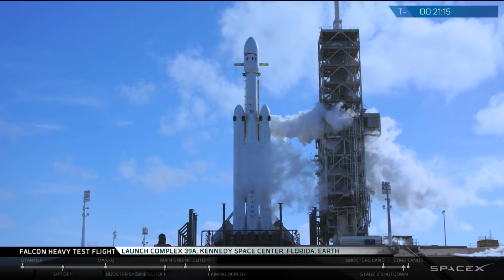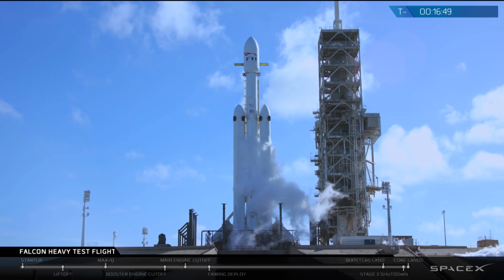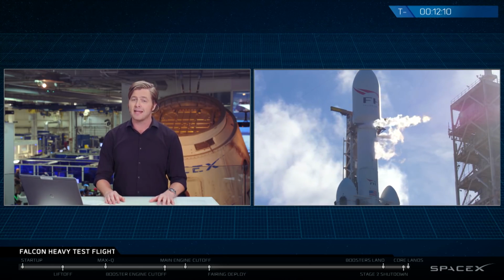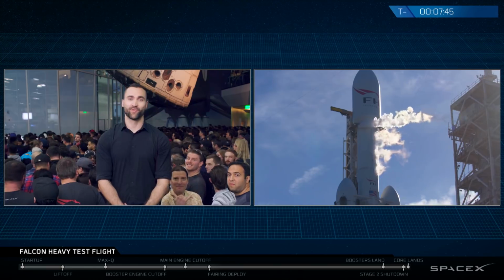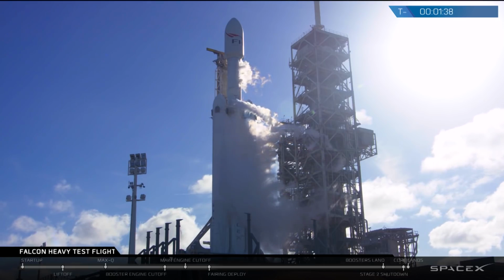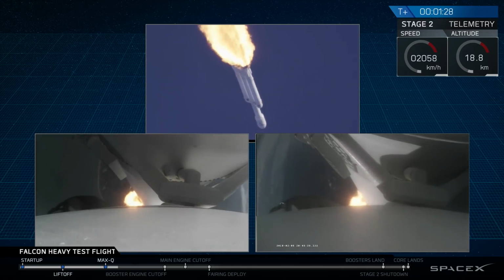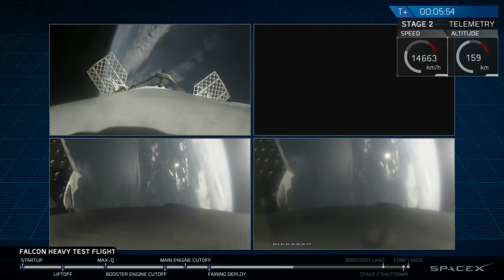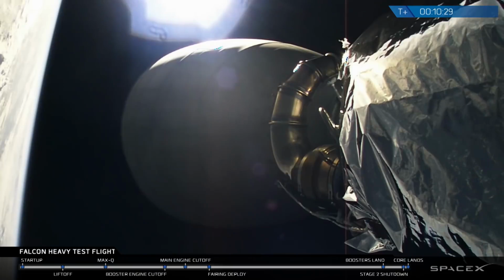Falcon Heavy Test Flight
Footage taken from Space X live channel

Read more about the history and specifics of space missions by Spacx, NASA, ROSMOS and others